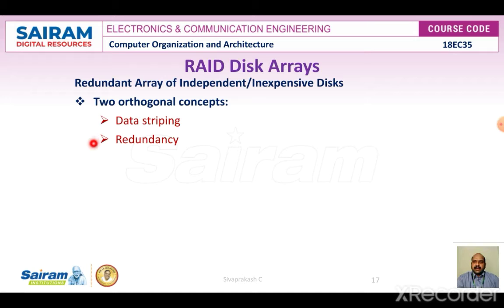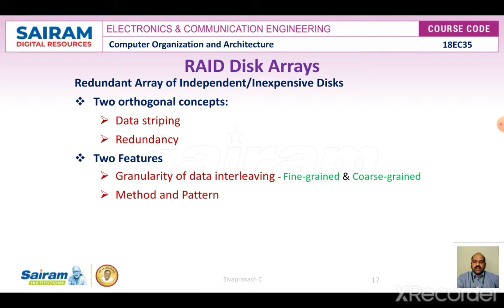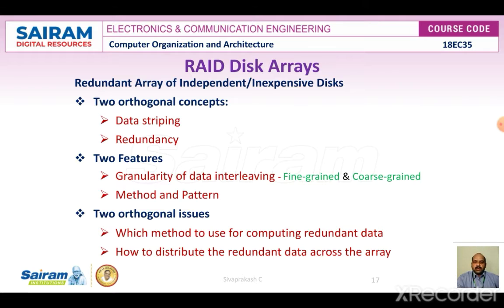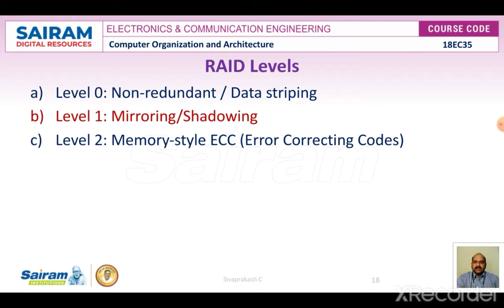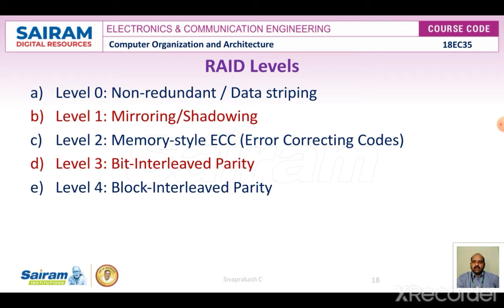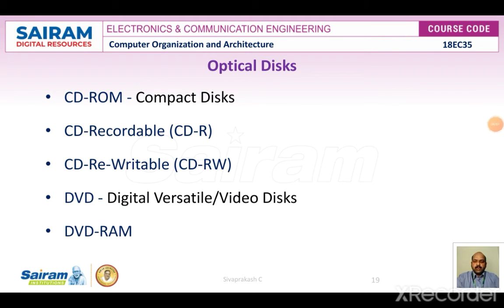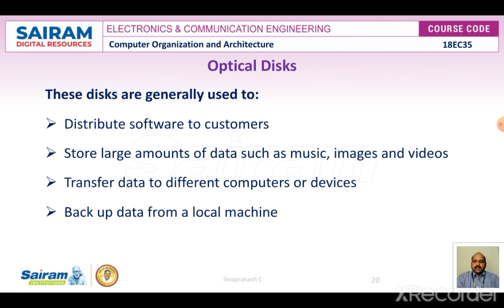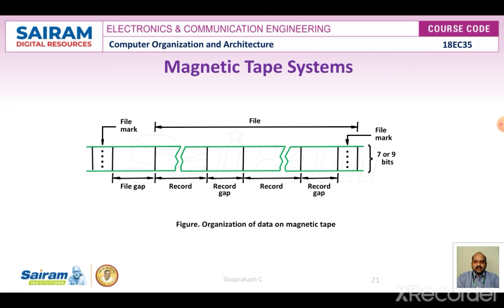Lecturevideo_18EC35_Module_4_Memory System_RAID & Optical Disc_Content Beyond Syllabus_Sivaprakash C